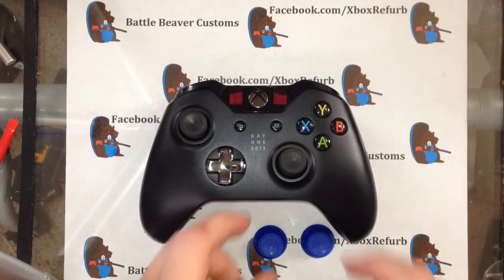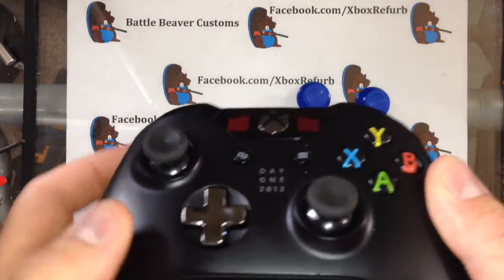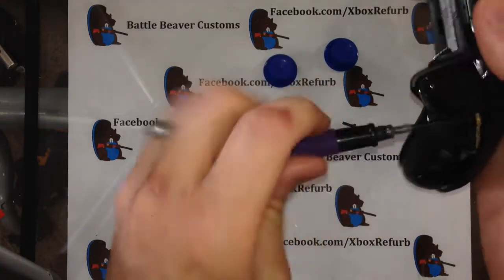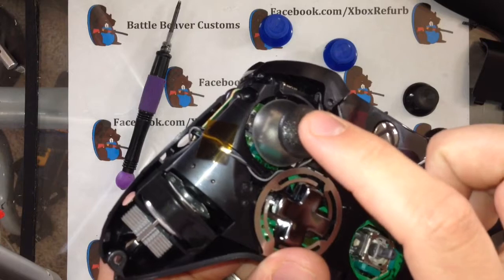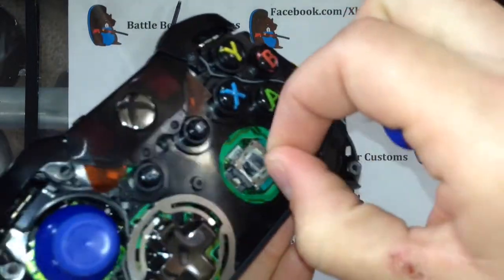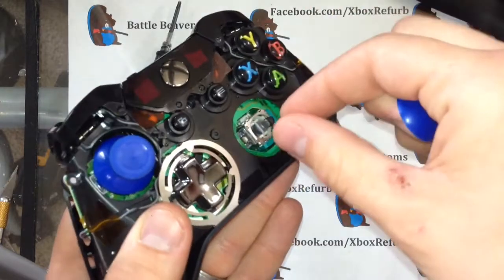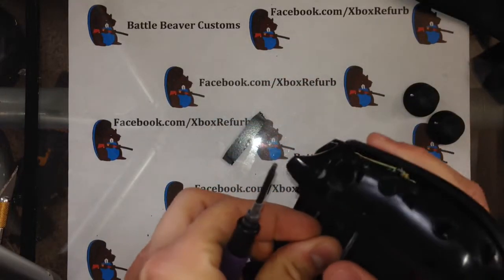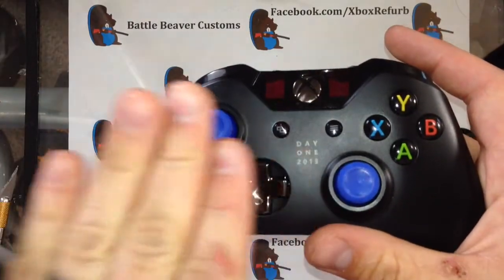XboxOne replacement thumbstick install and review concave OEM style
Installing new thumbsticks into your XboxOne controller. How to make them fit snug, and perform perfectly.